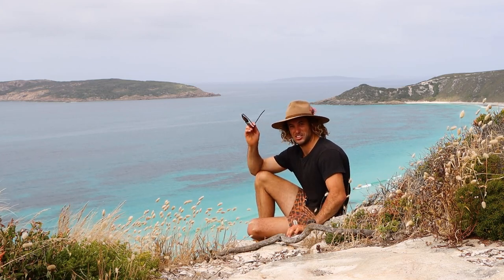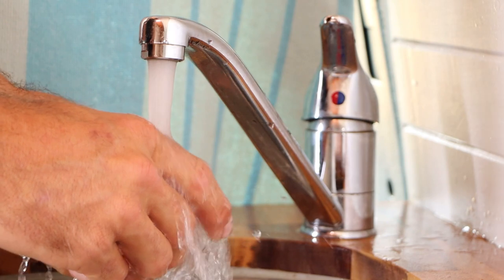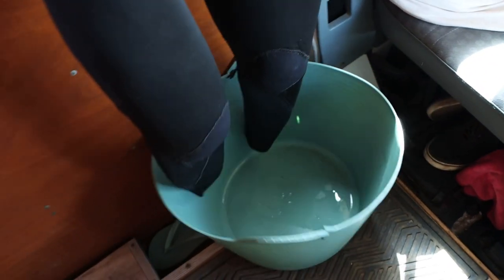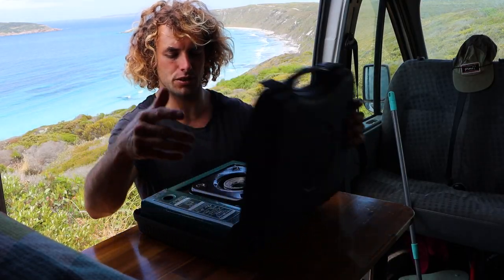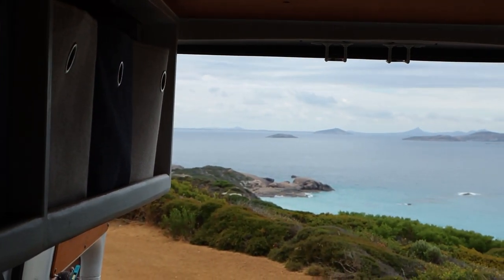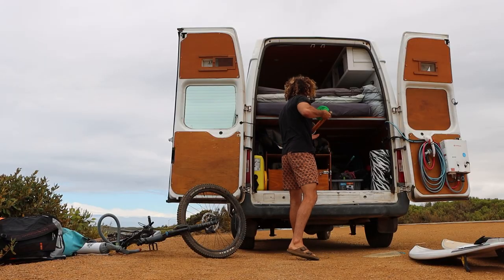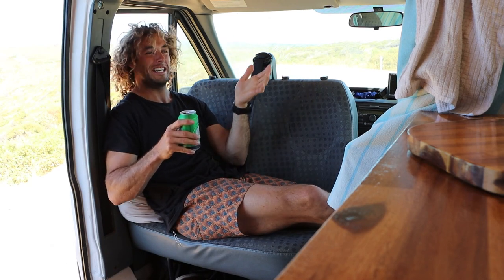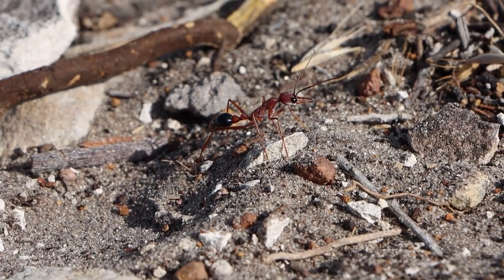Ford Transit Van Tour (Big White Tranny) Solar, hot water and packed for adventure!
I'm showcasing my 2007, long wheel base, high top, Ford Transit. This is what I've been living in for the past 2 years. Home on wheels! This stealthy camper is secure and full of features making it capable of being off grid. With all my storage chocked with adventure gear like a mountain bike and kitesurfing gear, I'm having the time of my life. Meeting new people on the road every day and waking up to pristine views.  I no longer argue when someone tells me I'm living the dream!